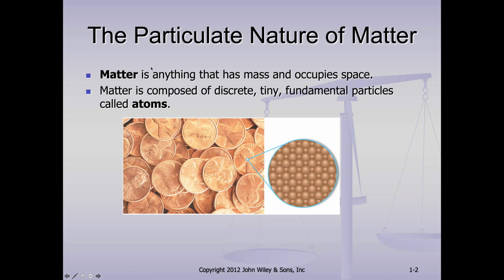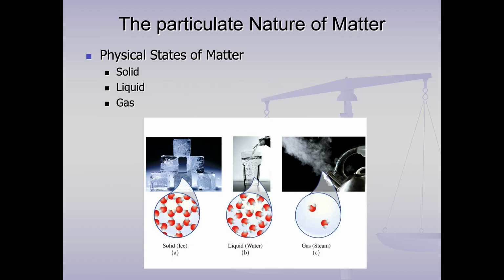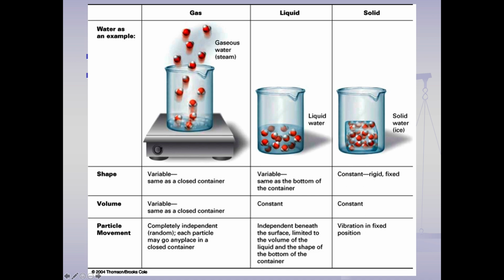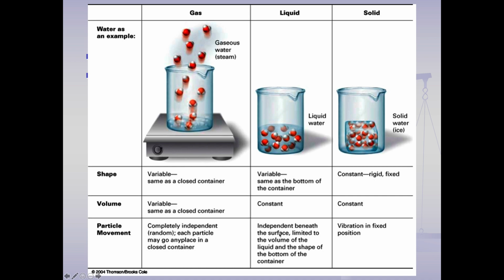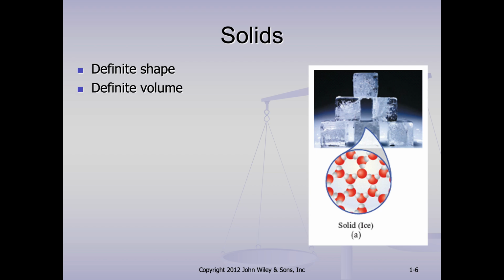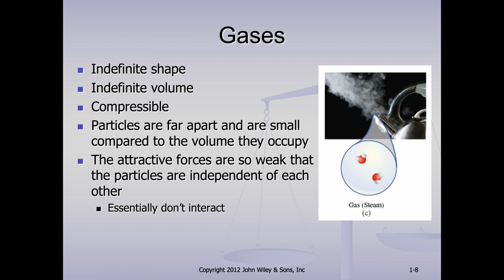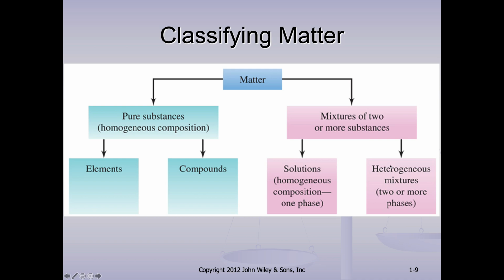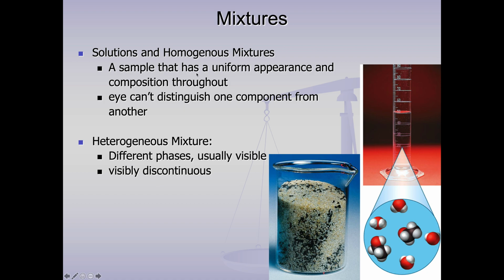fremland152matter1f20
first half of video on matter and its properties for chem 152 at Mesa College